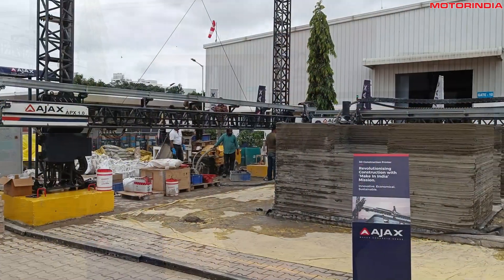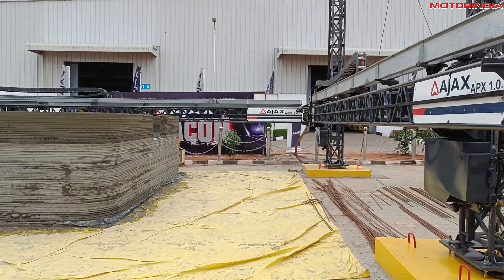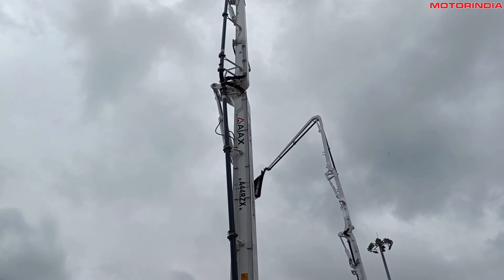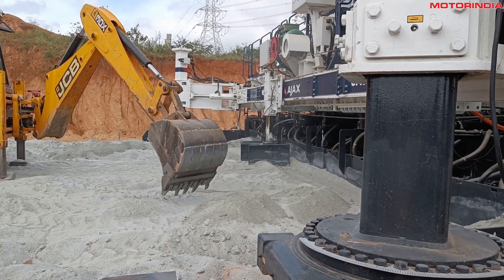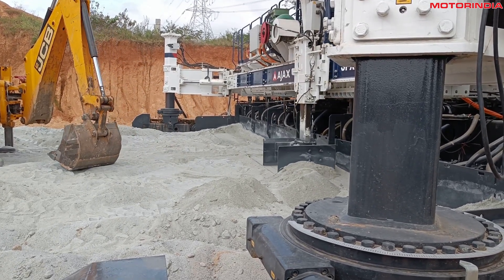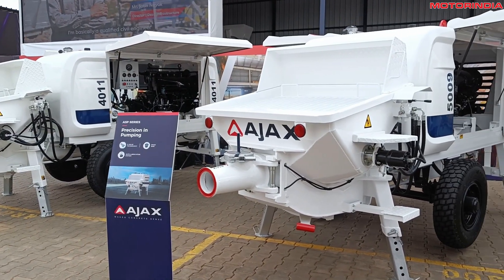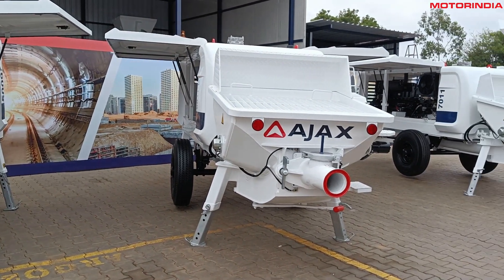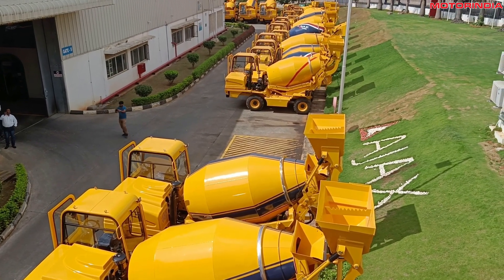Revolutionizing Construction with India's Largest 3D Concrete Printer | Ajax Engineering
An Exclusive Interview with Shubhabrata Saha, Managing Director and CEO, AJAX Engineering at their plant at their Obadenahalli Plant in Bengaluru.

India's Giant 3D Concrete Printer Unleashed by Ajax Megacon!
Get ready for the ultimate in construction tech! 🌐

Ajax Megacon reveals India's largest 3D concrete printer, set to revolutionize building methods worldwide. From mass housing solutions to cutting-edge self-propelled boom pumps, Ajax is leading the charge.

Dive into the future of construction—hit play now!